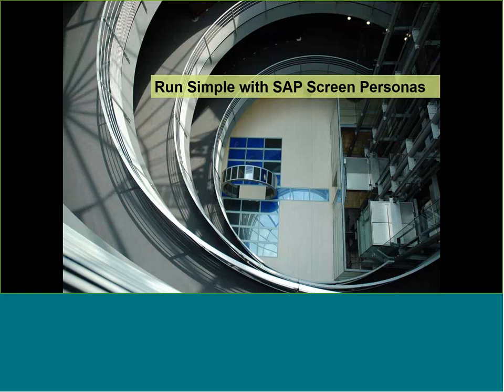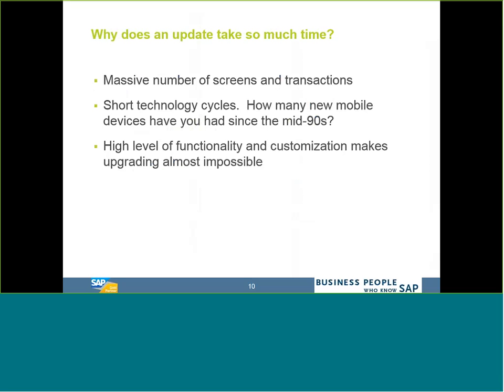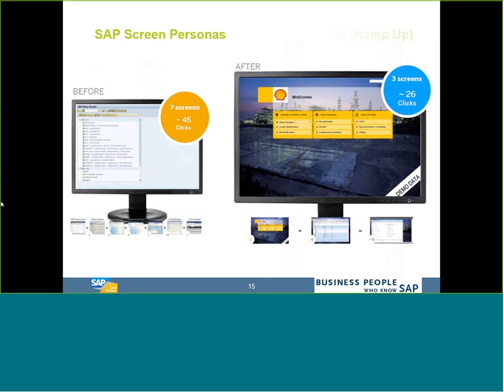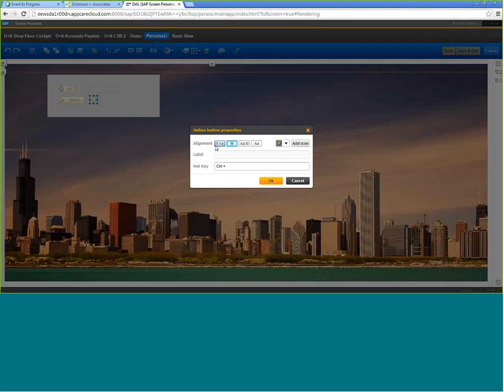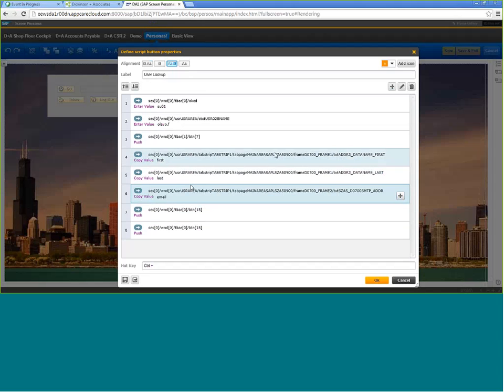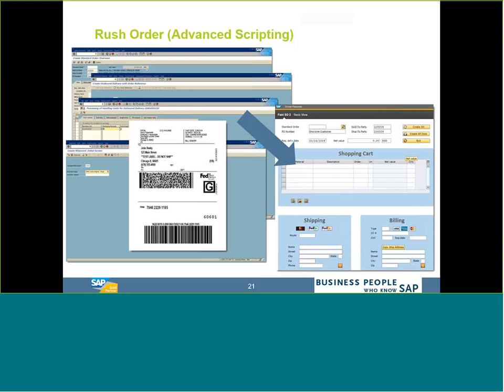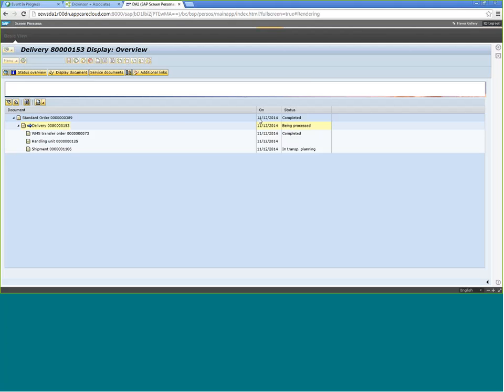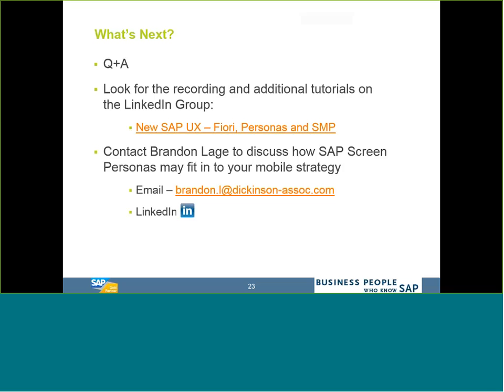How to Run Simple with SAP Screen Personas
SAP Screen Personas allow businesses to modify existing SAP screens to optimize processes and enhance end user experience. The drag and drop interface means little, if any, development is required to provide a simple and intuitive user experience to your team. In conjunction with SAP Fiori UX, SAP Screen Personas represents the next generation of SAP UI.
"Simple" is the buzzword of the year, but what does that mean to your business? If you had the tools to take a step back and remove process clutter, what would it mean to user acceptance? What would that mean to productivity and profitability?
Join us as we take a look at the real world possibilities of SAP Screen Personas. In this 60-minute webinar, we will look at the adoption path of Screen Personas from the beginning. We will:

Take a detailed look at SAP Screen Personas
Outline system and hardware requirements
Review sample project timelines
Demonstrate SAP Screen Personas in action
Answer questions and discuss how this could change your SAP experience

SAP Screen Personas have been a game changer for many organizations. Is it time for your business to experience the next generation of SAP UX?